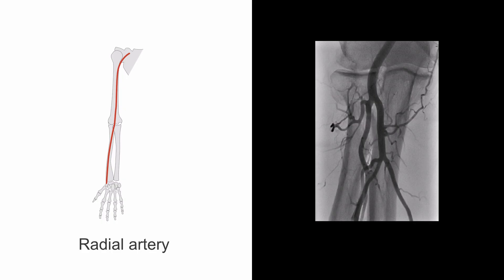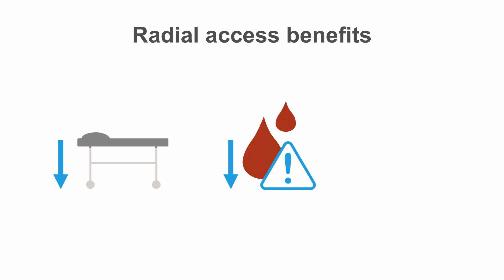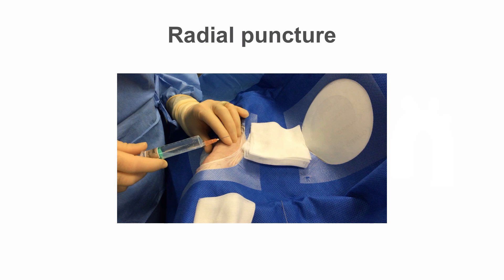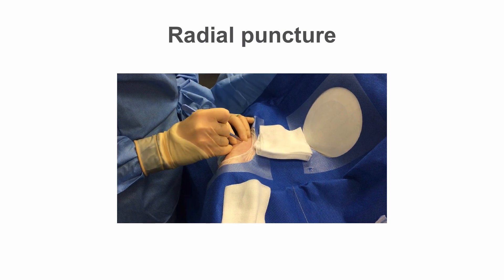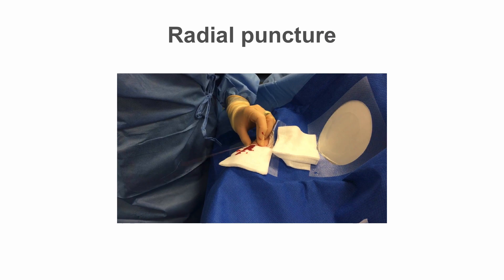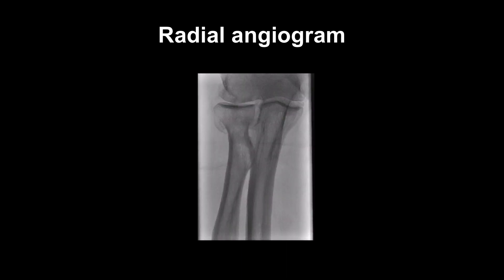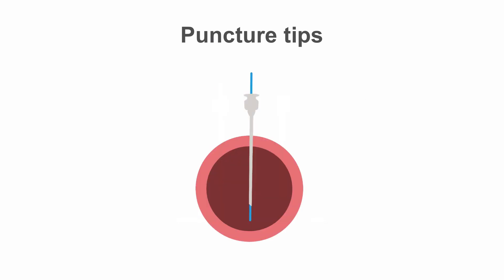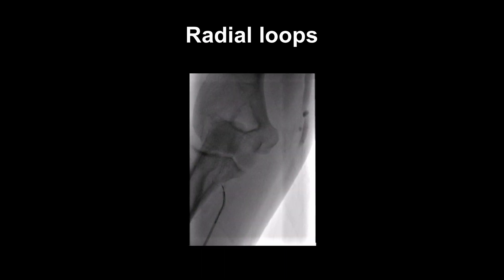Radial Artery Access: Benefits and Techniques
Explore the growing trend of radial artery access in PCI. Delve into its advantages, and challenges, and receive a step-by-step guide to safely perform a radial artery puncture.